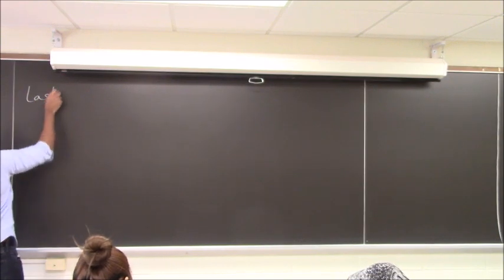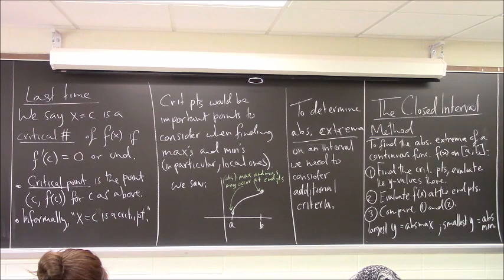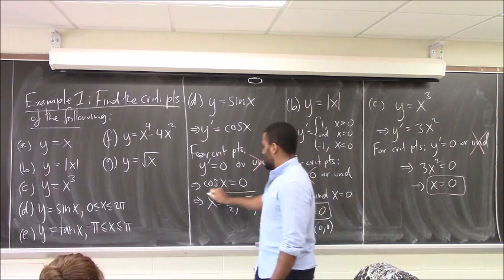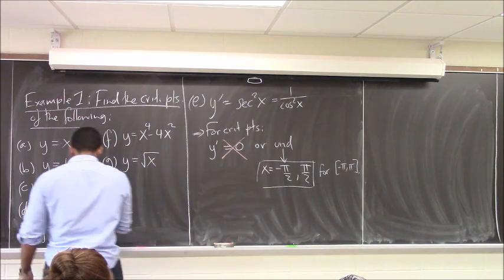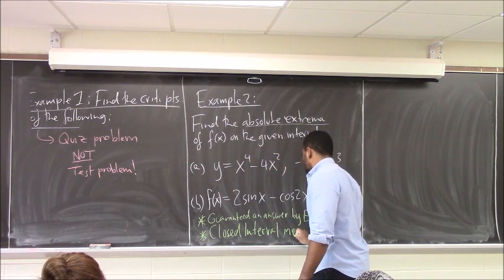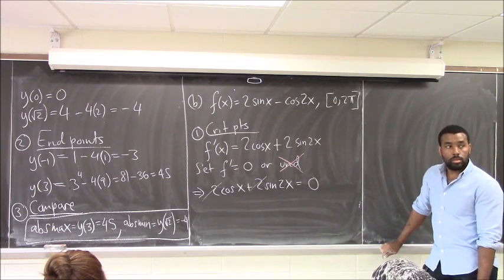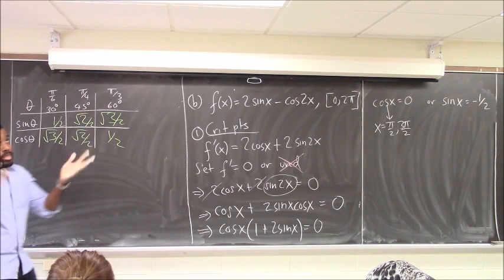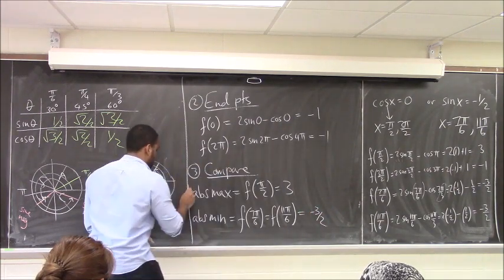Math 1206-R04 Lecture 23 - Critical Points and Absolute Extrema